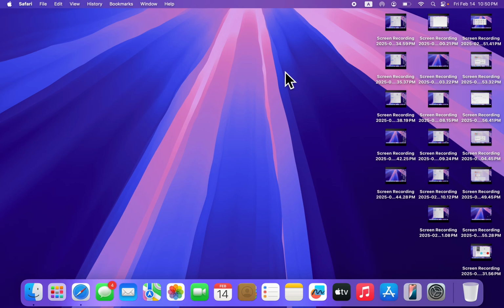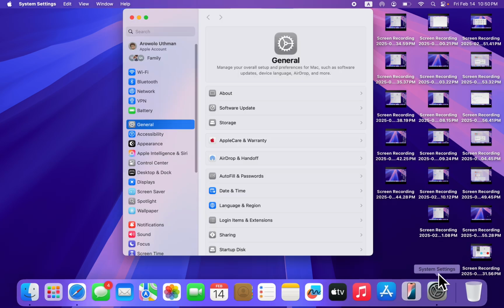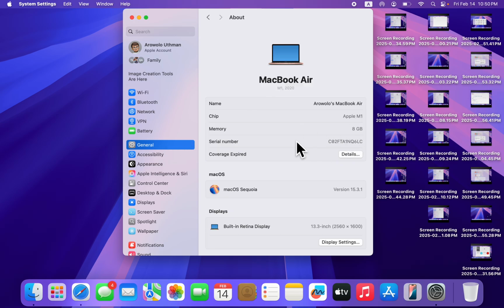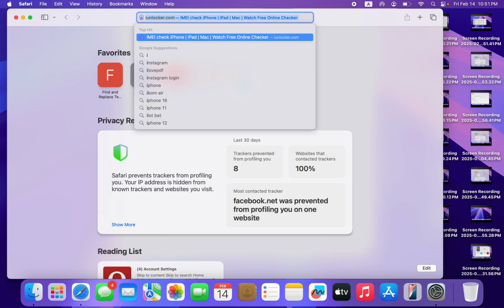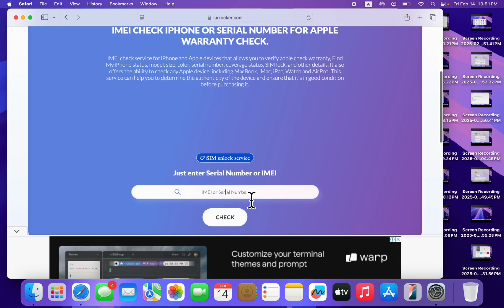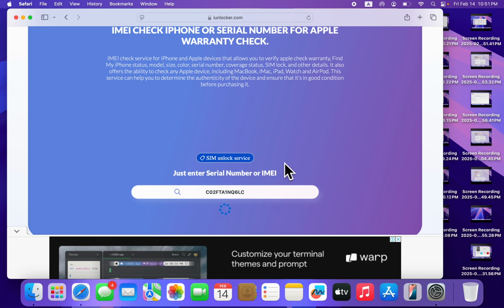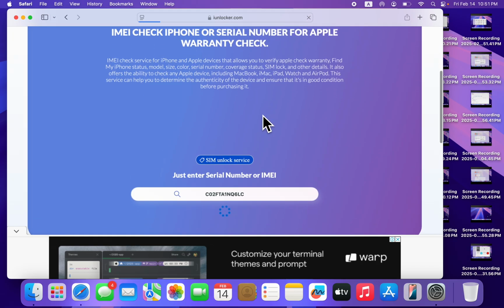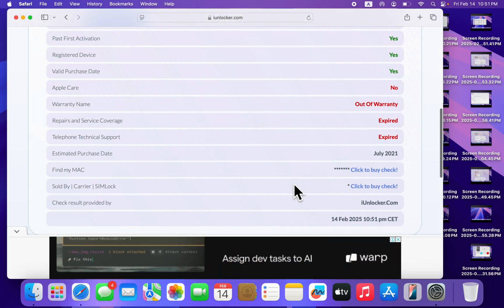How to Check When Mac was Firstly Used - Full Guide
Curious about when your Mac was first used? This tutorial explains how to find out the initial setup date of your Mac, giving you an idea of its age and usage history. While not always precise, it can offer some clues.